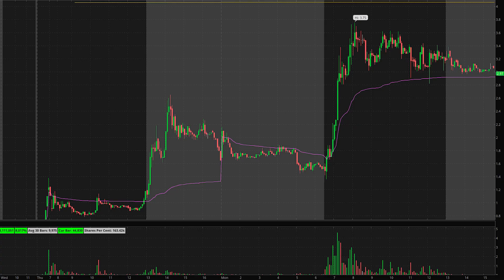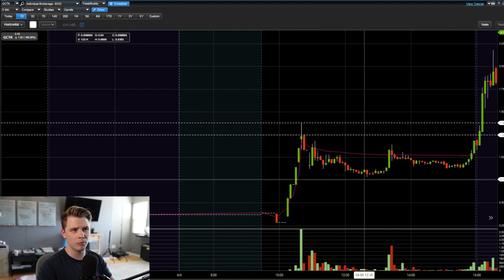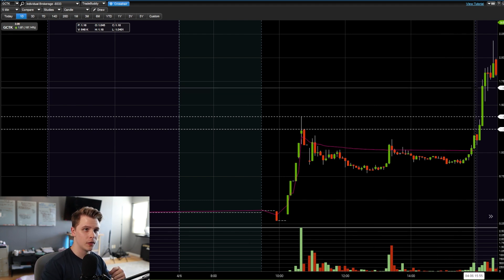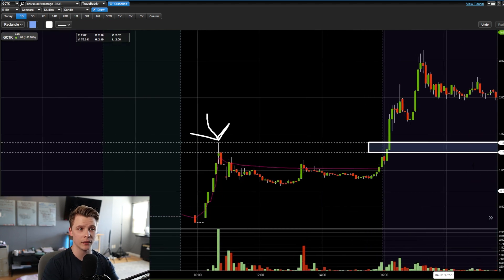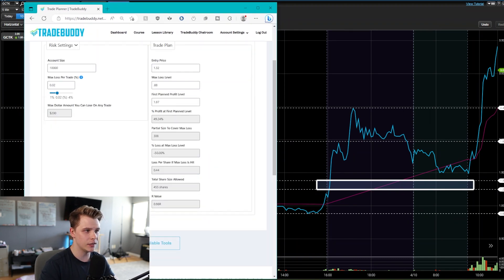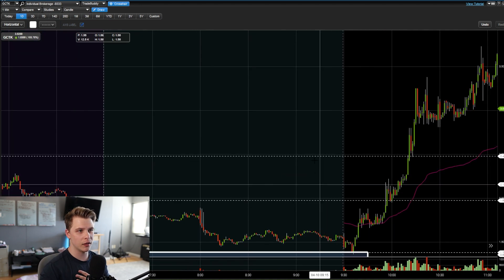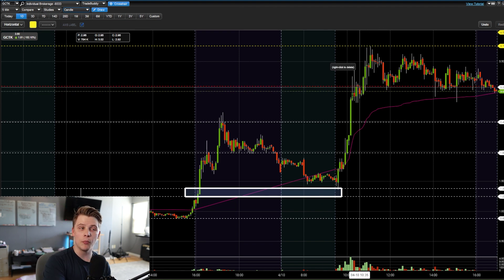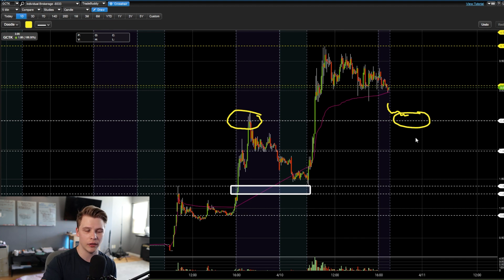How Pro Traders Get Perfect Dip Buy Entries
This video explains exactly how I get perfect entries on my day trading dip buys for profit. This is the best trading strategy of all time, and I use this trading strategy daily to make a consistent profit